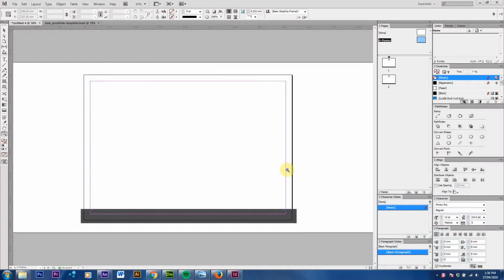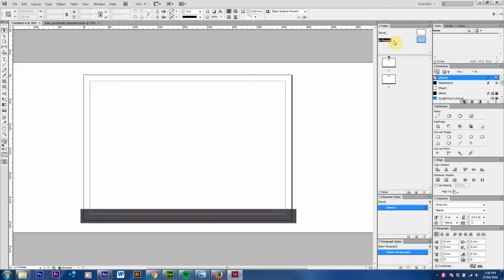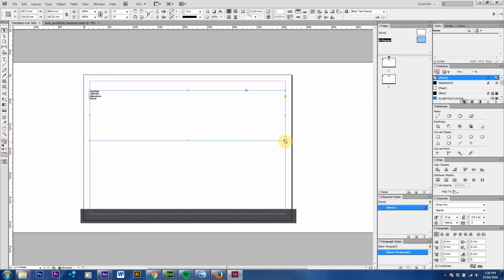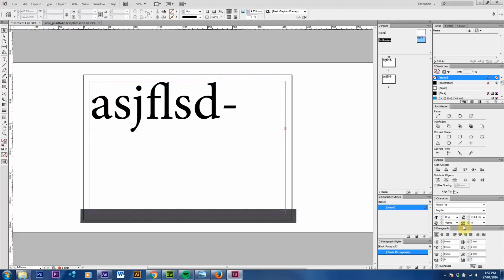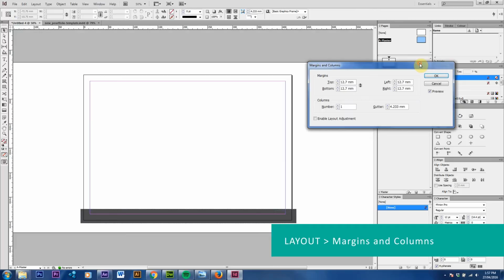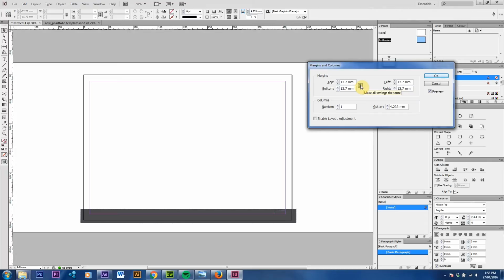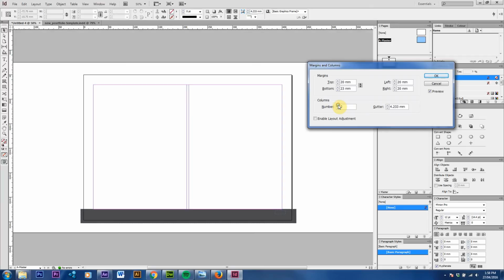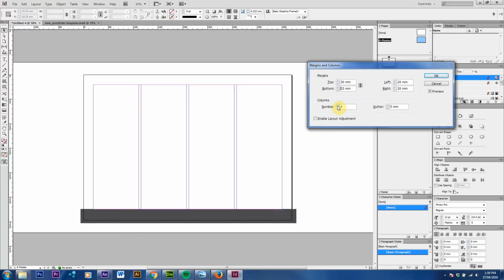How to edit Margins and Columns in InDesign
This tutorial demonstrates the basic features of Margins and Columns. Margins and columns can be used throughout your document to help layout your artwork - consistently.